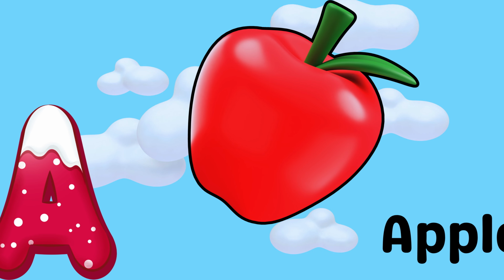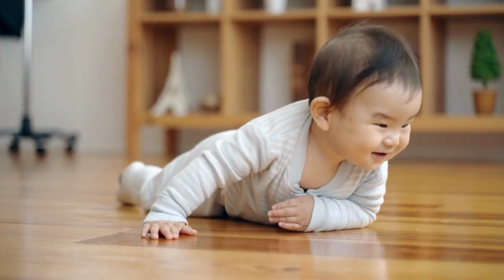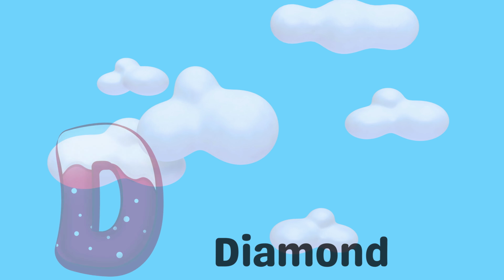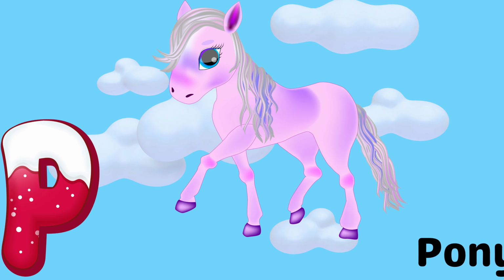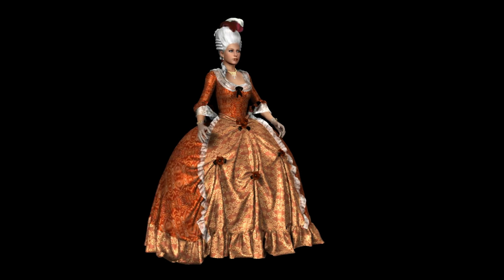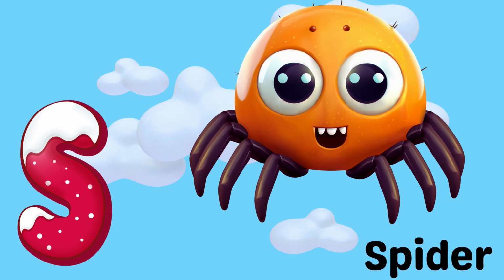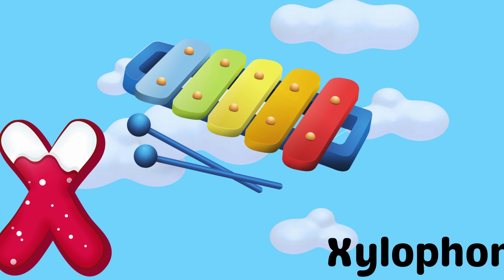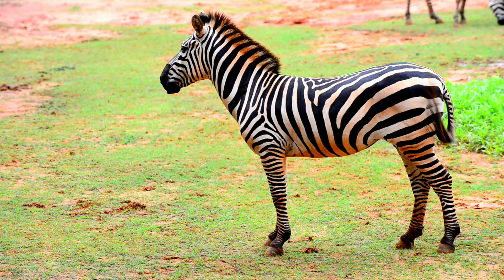ABC Phonics Song for Toddlers | A for Apple | Phonics Sounds of Alphabet A to Z | ABC PhonicSong#300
ABC Phonics Song for Toddlers | A for Apple | Phonics Sounds of Alphabet A to Z | ABC Phonic Song#300
D is for diamond
E is for elephant
F is for fairy
G is for glasses
H is for hand
I is for igloo
J is for jelly
K is for keyboard
N is for needle
O is for orange
P is for pony